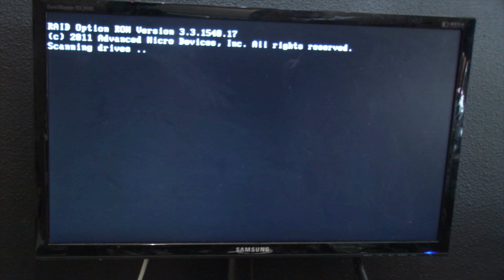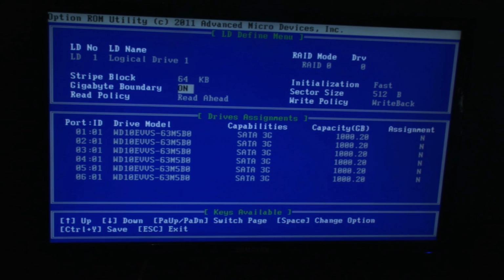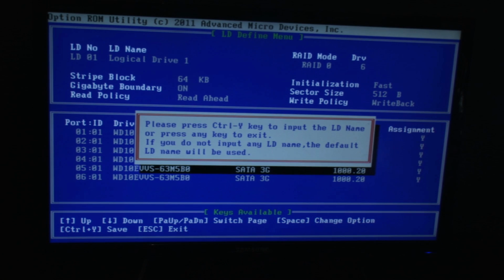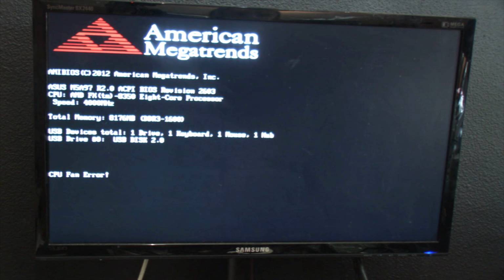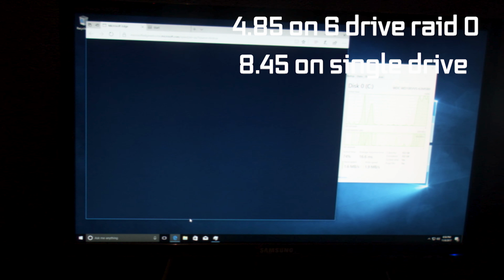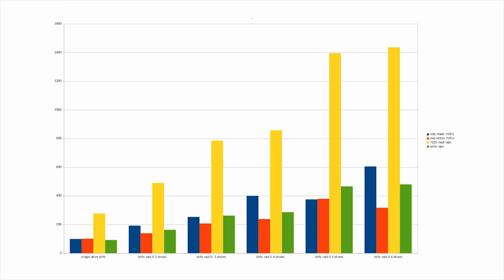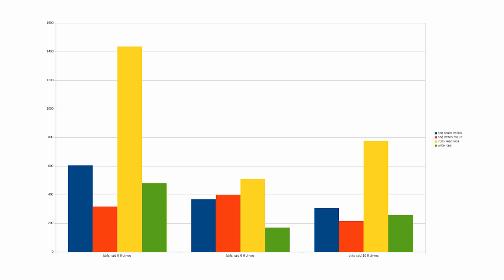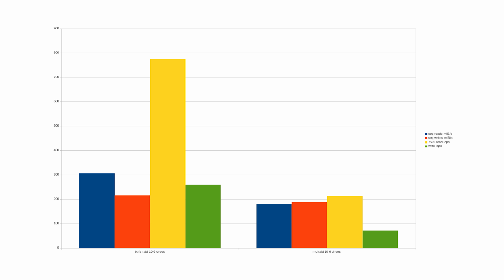Setting up a Bootable 6 Drive RAID 0 and RAID Benchmarks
I had a pile of 1TB HDDs so I decided to put them all in some RAID arrays, and see what the performance is of different types of raid and different software raid software.